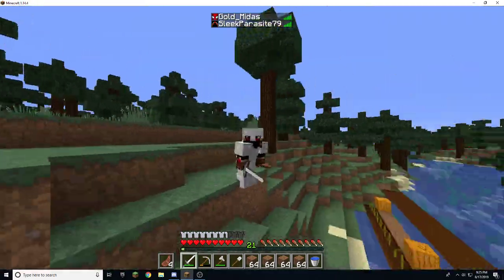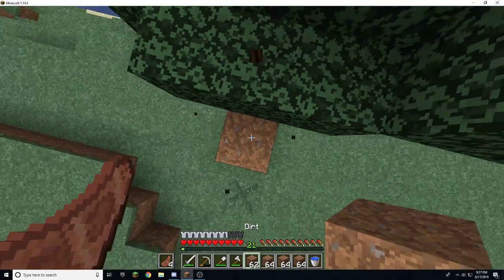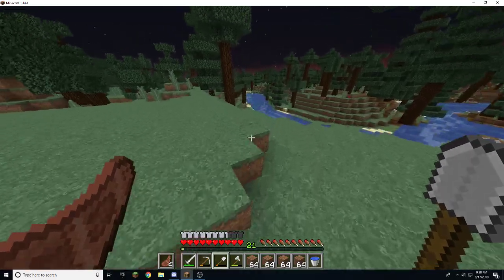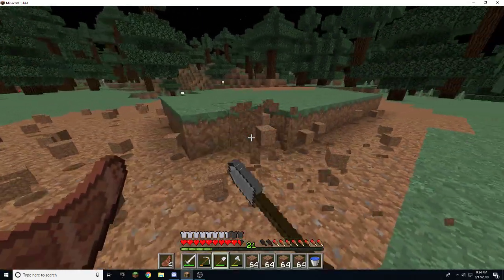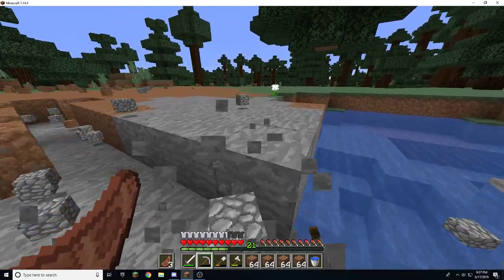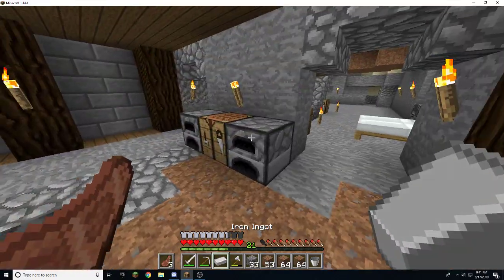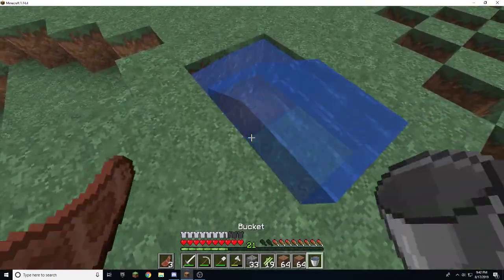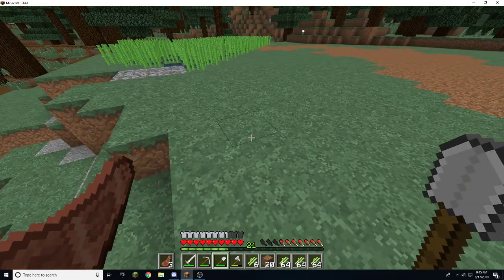Minecraft 1.14.4 Realm W/ Friends Working On The Farms!